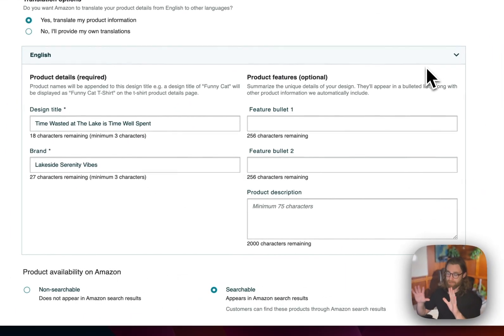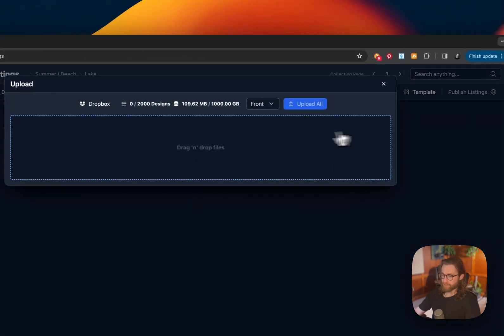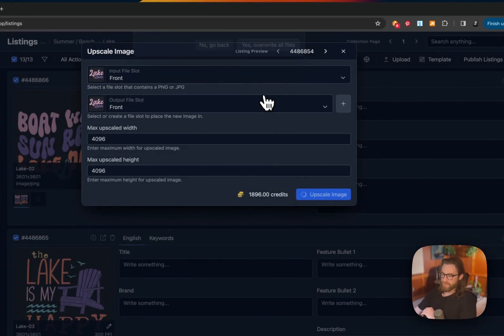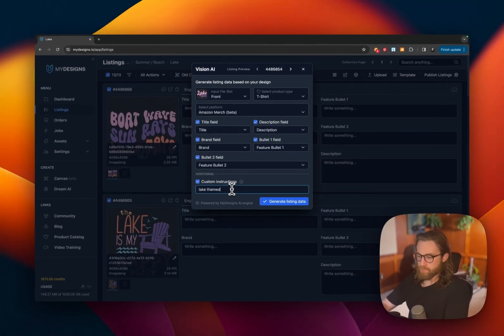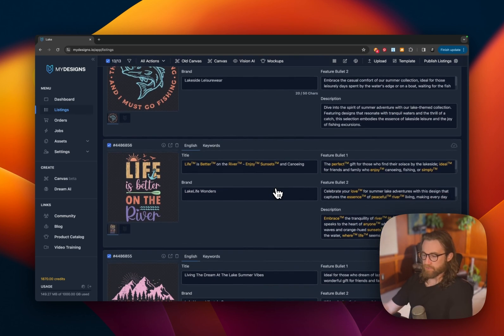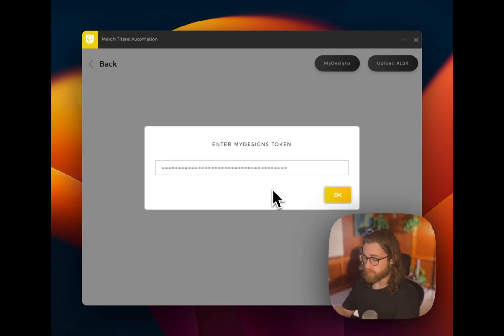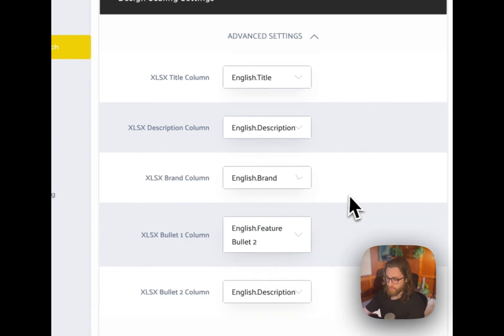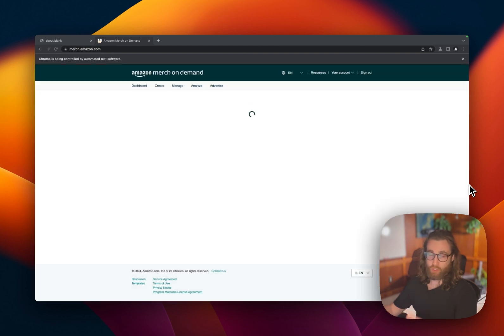Use this to automate 90% of your print on demand business (grow smarter)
00:00 – Intro - I'm done uploading.
01:01 – Step 1: MyDesigns
02:35 – Batch Image Upscale
03:15 – Vision AI - Title, Description, Bullets
04:49 – Batch Trademark Checking
06:17 – Connect MyDesigns & Merch Titans
06:50 – Step 2: Merch Titans Uploading
08:15 – Settings for Amazon Merch and Merch Titans
09:30 – Start Uploading to Amazon

Today we'll be covering how to use Merch Titans and MyDesigns to automate a HUGE portion of the manual work you're used to as a print on demand seller.

This makes print on demand even more passive, while also increasing your ability to create and publish listings!

Repetitive tasks like removing backgrounds, generating titles bullets and descriptions, and creating mockups are time-consuming. MyDesigns has dozens of tools to help you batch process these tasks easily.

Learn...
– How to setup your first automation on Merch Titans
– How to use My Designs to automate and batch process
– How to use Merch Titans and MyDesigns for Etsy, Amazon, Teepublic